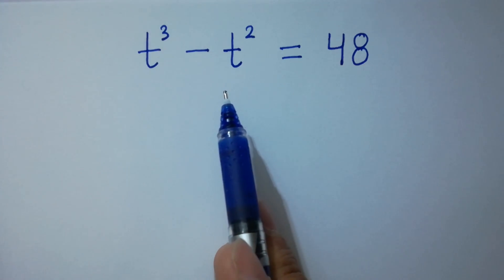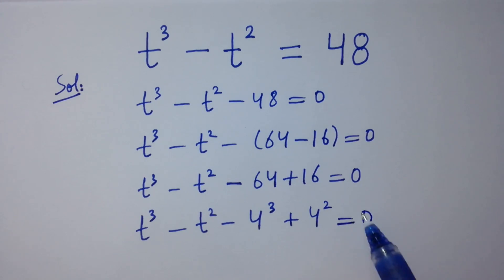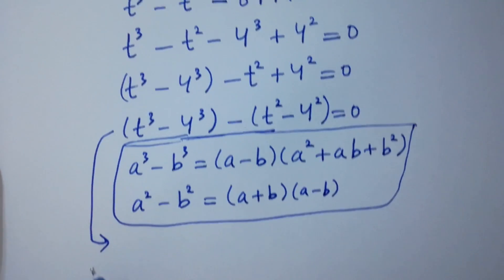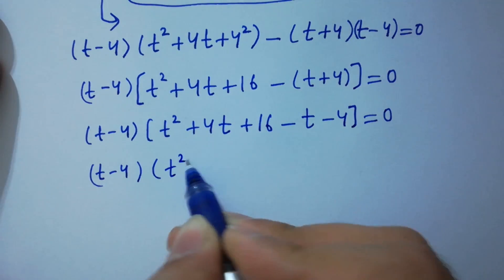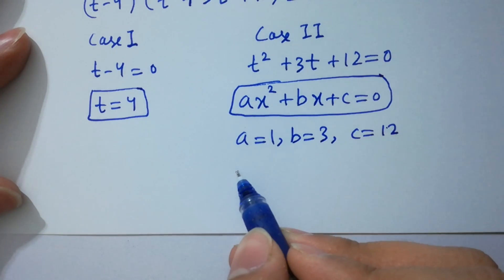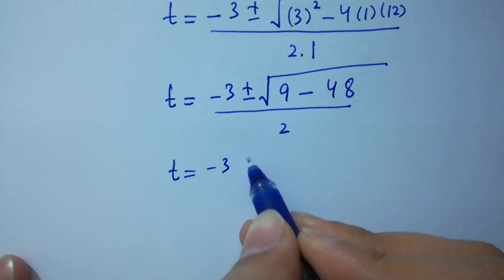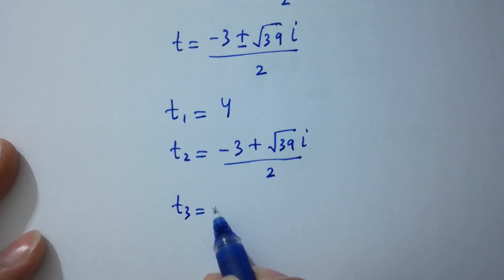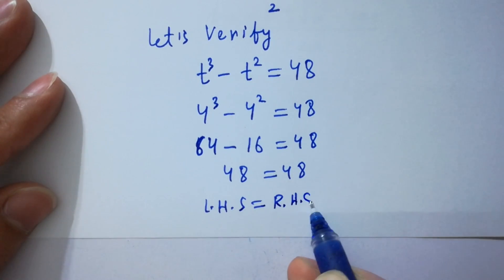Solving a 'Harvard' University entrance exam question